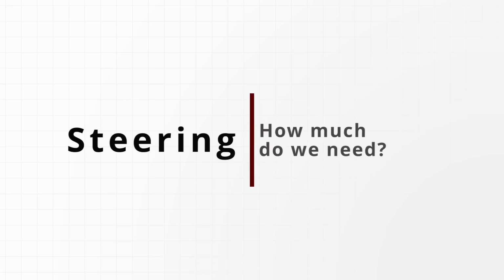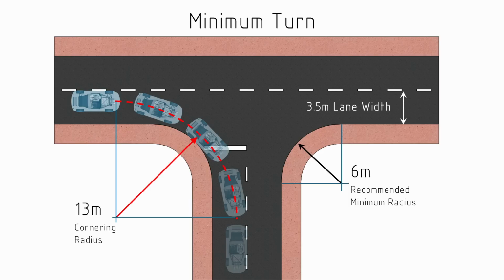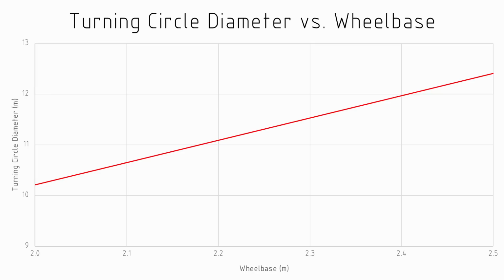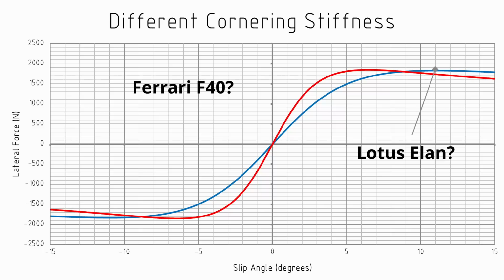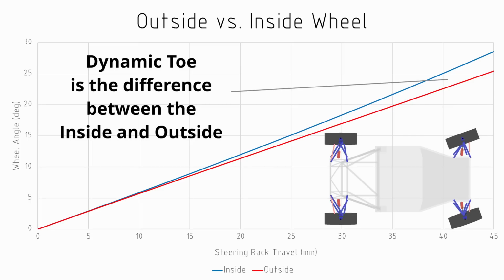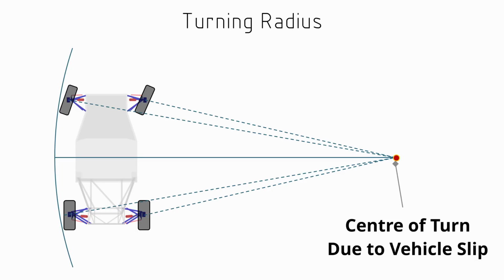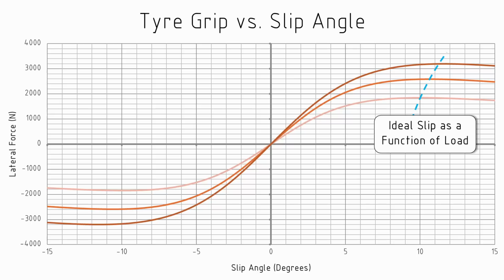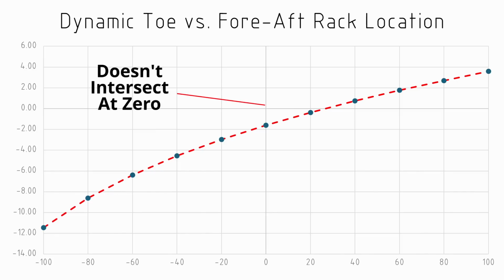Steering Geometry: Understanding Required Steering, Steering Rate, and Ackermann Angle (Project 171)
Welcome to the start of an in-depth analysis of steering geometry! In this video, we focus on three key elements:

Required Steering: Discover how the necessary steering input varies with different driving conditions, comparing the amount with our benchmark vehicles.

Steering Rate: Consider the speed of steering and see how Project 171 compares to vehicles such as the Ferrari F40 and McLaren F1.

Ackermann Angle: Understand the concept of Ackermann steering geometry (or dynamic toe) and how to design it into a steering system.

Whether you're an automotive enthusiast, a student, or a professional in the field, this video will provide valuable insights into the mechanics of steering systems.

Contents
00:00 Introduction
00:20 Part 1 - Required Steering Amount
07:57 Part 2 - Steering Rate
12:46 Part 3 - Ackermann (Dynamic Toe)
25:21 Conclusion